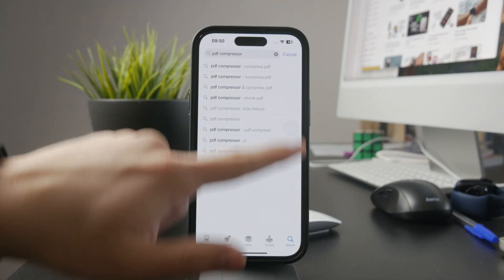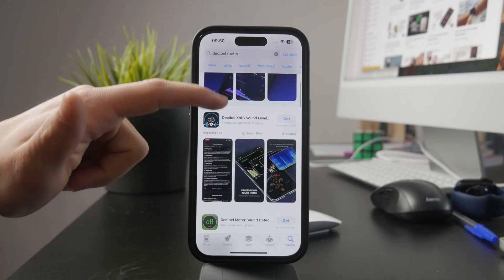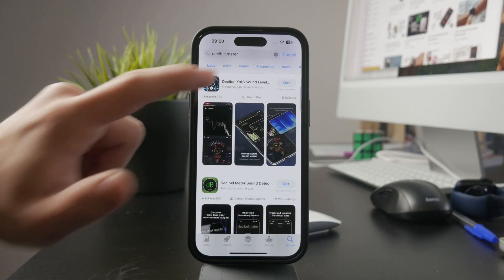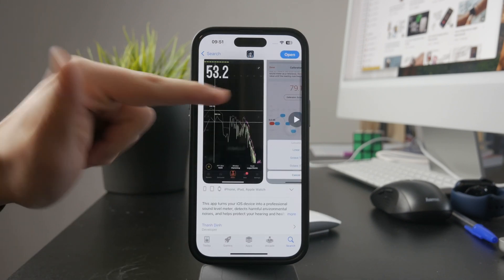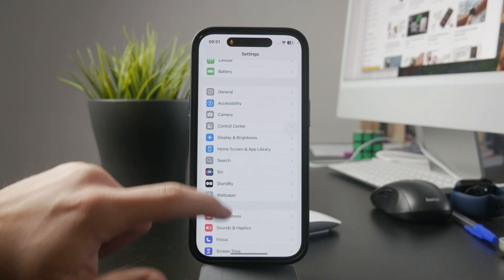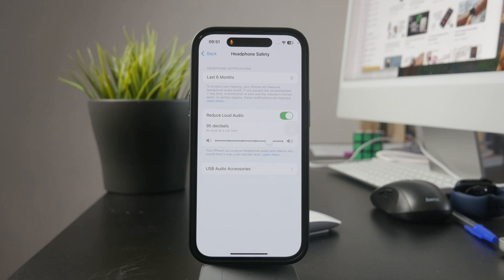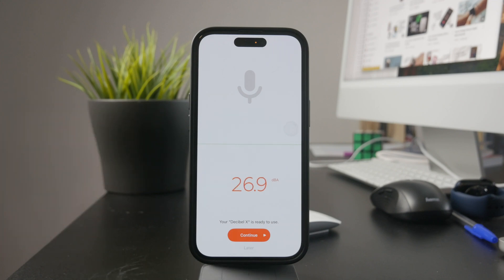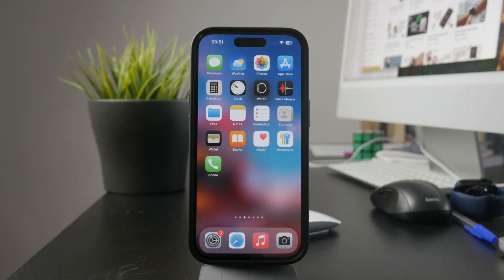How to Check Decibel Level on iPhone (tutorial)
This is how you can check out the volume level of your surroundings and know how loud your environment is by tracking the decibel level. This tutorial provides you with the tools needed.